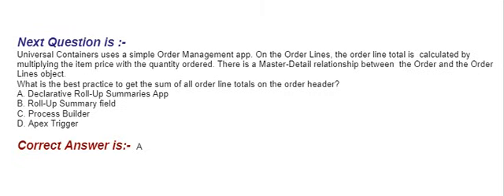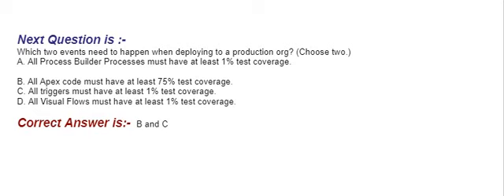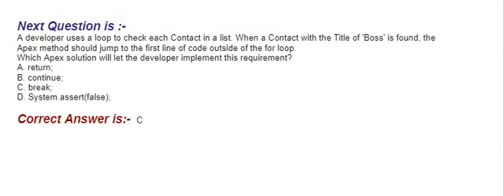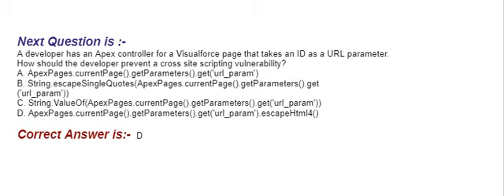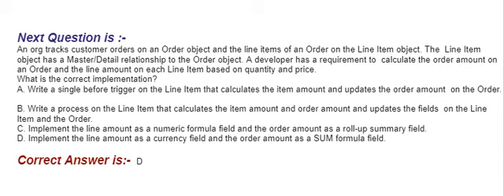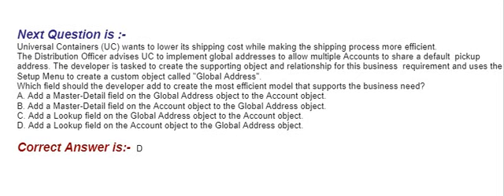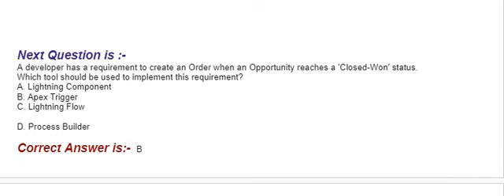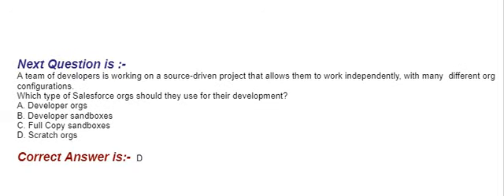Part#23: (CRT-450) Salesforce Certified Platform Developer I (PD1): Questions and Answers